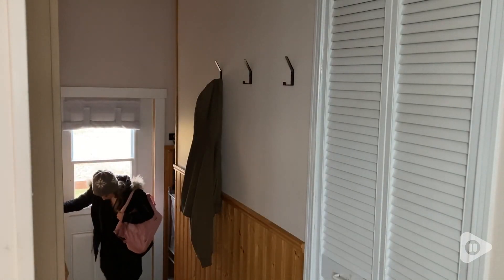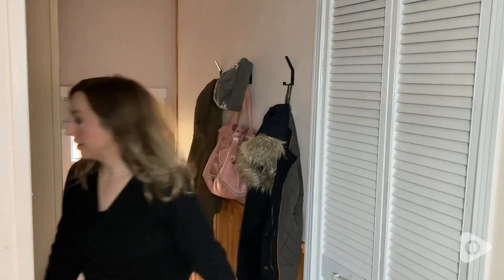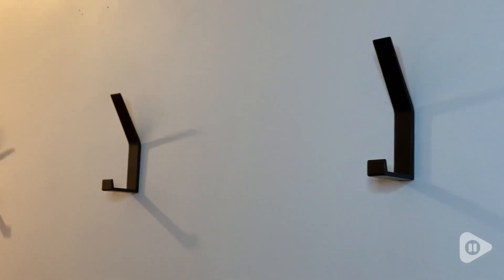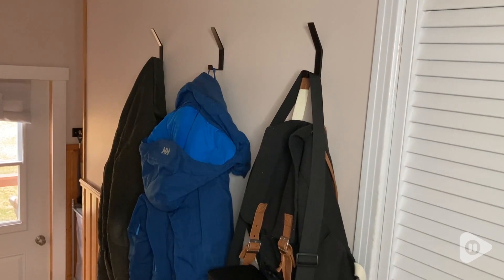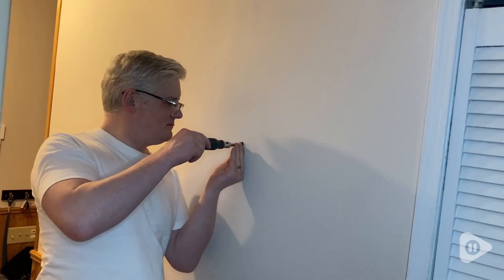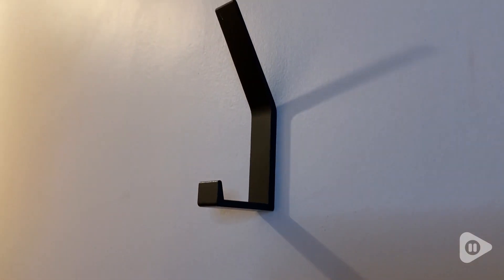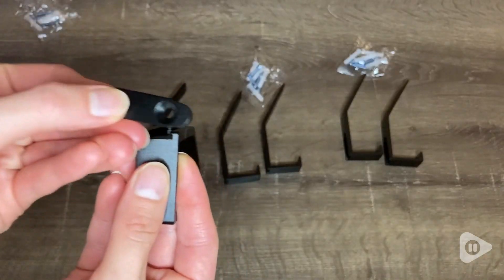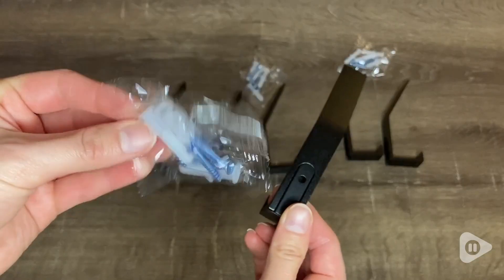PDGROW Coat Wall Hooks | POV | Would you buy it?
PDGROW Coat Wall Hooks

【Creative & Aesthetic Hanging Hooks】- These coat hooks are our new design with double hooks and scientific angle which effectively prevent your hangings from being tearing or slipping on the coat hangers for wall. The large double hooks can easily hold more various items to save your space. Moreover, the push-in design not only makes the loading capacity stronger, but also makes it look more aesthetic.
【Strong Loading Capacity & Durable】- These 4 packs coat hooks for hanging is made of high quality Aluminum Alloy. It is fixed with screws, sturdy durable, waterproof, anti-corrosion, anti-rust and anti-scratch to hang multiple heavy things at once(Maximum loading is up to 50lb). Perfect for hanging your coats, jackets, towels, robe, keys, hats, bag, scarf and so on.
【Elegant & Widely Used Towel Hooks】- With elegant look and simple style, these wall hooks for hanging can easily fit for a variety of scenarios, such as bathroom, kitchen, office, closet, doors, entrance, living room, bedroom, or anywhere else, adding a touch of rustic beauty to your living environment.
【Easy to Install and Remove】- These heavy duty hooks are easy to intall on most walls with screws. Just drilling holes and fixing the base of the hook with screws on the desired position. Pushing the hook in through the base. Then you could hang your items easily and immediately. When remove, push up and take off the hook, unscrew the base, then the key hooks can be easily removed.
【What You Get】- 4 Packs Unique Coat Hanging Hooks including 4pcs base, 8pcs screws, 8pcs swelling-plastic, user manual. And you will get our excellent after-sales service after you choose coat hooks from PDGROW.